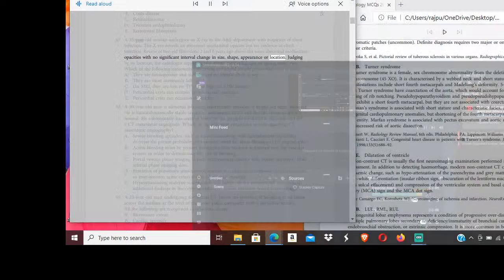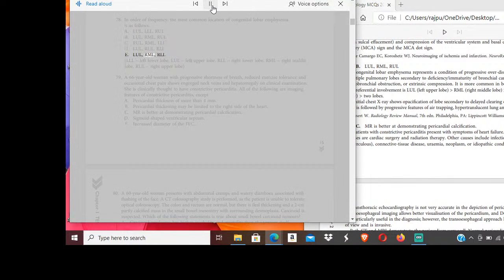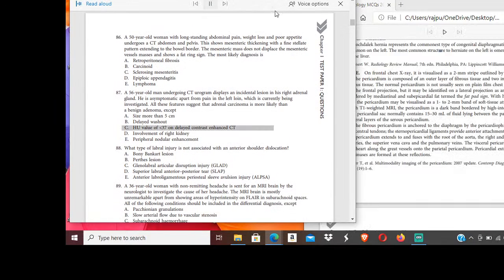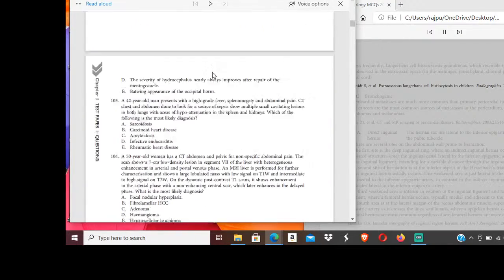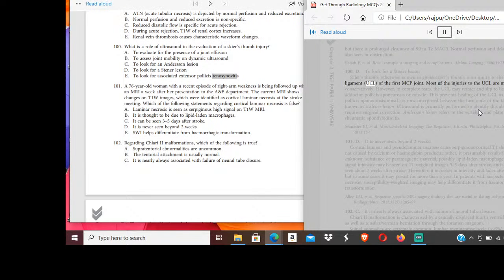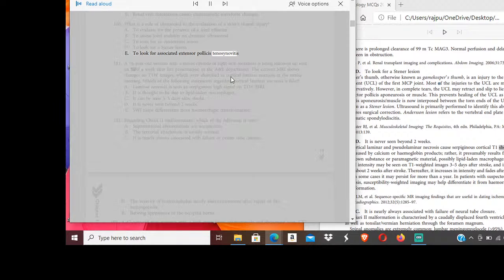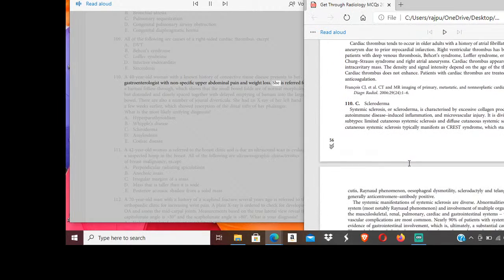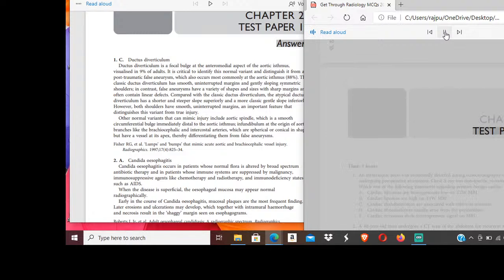Get Thru New chapter1 part2 67onwards